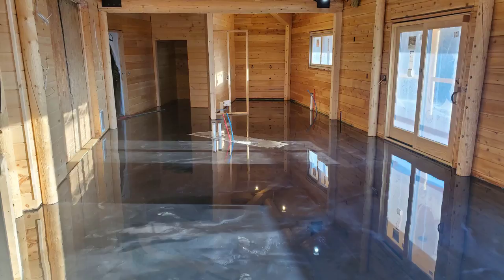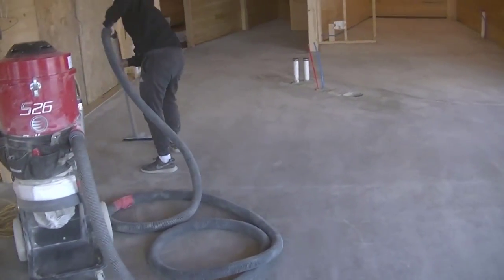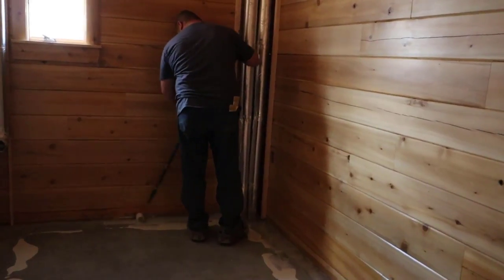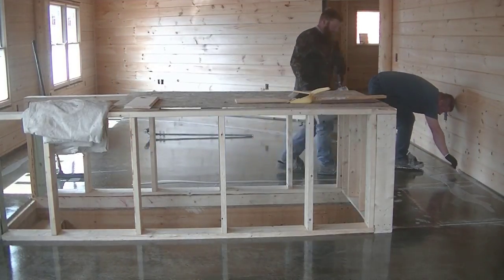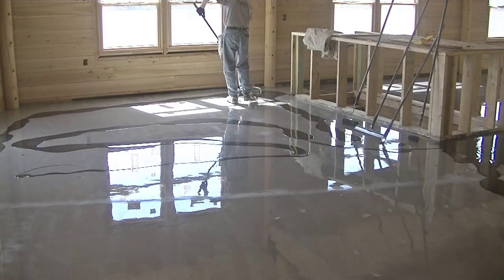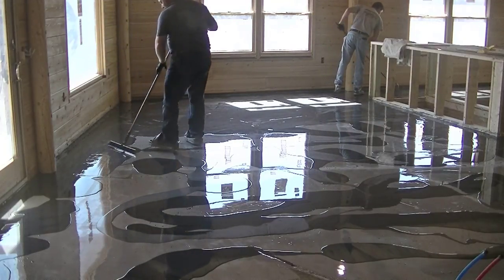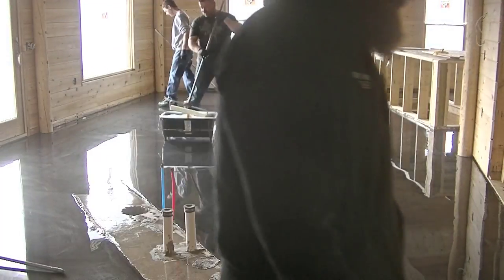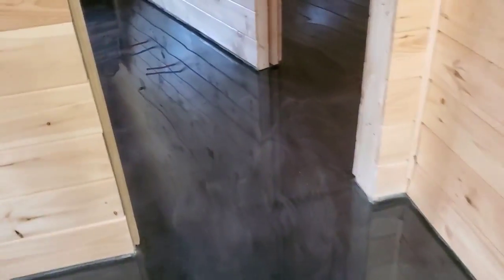Metallic Epoxy Concrete Floor Coating (3000 Sq Ft Pentagon Shaped House)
In this video I'm installing a metallic epoxy concrete floor coating in a house that's shaped to look like the Pentagon Building.
This metallic epoxy is called Reflector Enhancer and it's from Elite Crete Systems. We install epoxy floor coatings for houses and garages. This metallic epoxy floor was done using the colors gunmetal (darker one) and Titanium (light grey one).
The first step we do is grind the floor to create a profile for the epoxy to adhere to the concrete.
Second step is to apply the primer coating of epoxy, this will fill the pores in the concrete and create a really good base for the next coating of epoxy.
Third step is to install the base coating of epoxy. We used a grey colored coating of epoxy on this floor.
The fourth step is to apply the metallic coat of epoxy on the concrete floor. We ribbon out the epoxy all over the concrete floor and then level it out with a squeegee and an 18" paint roller.
The fifth step is to roll on a clear polyurethane top-coat. This is to protect the epoxy coat and it's much more scratch resistant and chemical resistant than epoxy.

USE THE SAME TOOLS I DO:

FLOOR FINISHING POWER TROWELS:

MARSHALLTOWN SHOCKWAVE VIBRA-SCREED:

TOPCON LASER LEVEL:

DEWALT PENCIL VIBRATOR TOOL:

INVERTER GENERATOR LIKE WE USE:

HAND FINISHING KNEE BOARDS:

MAG FLOAT & STEEL TROWEL SET:

2" MARGIN TROWEL:

CONCRETE PLACER OR KUMALONG:

CONCRETE FINISHING BROOM:

CONCRETE SCREED:

CONCRETE EDGER:

CONCRETE GROOVER:

BOSCH HAMMER DRILL: